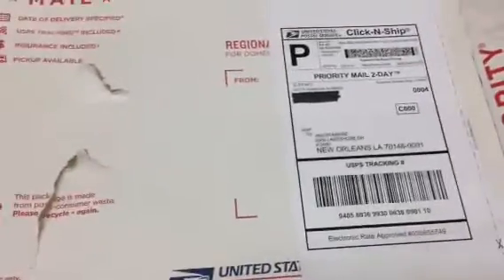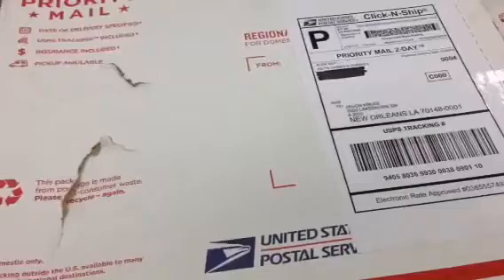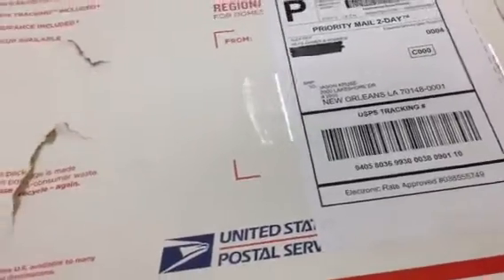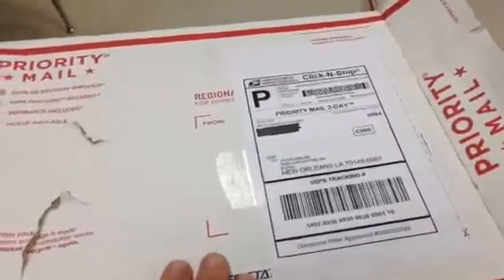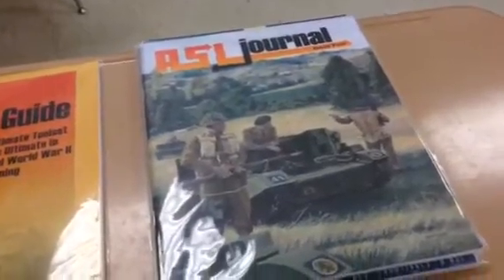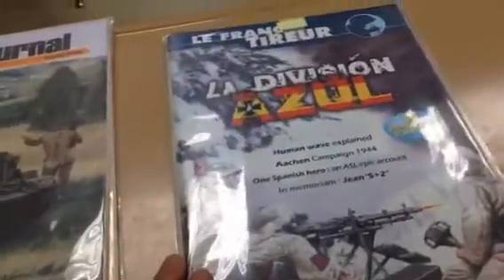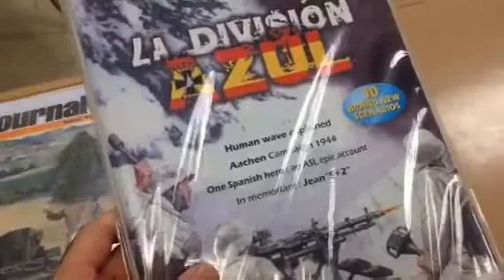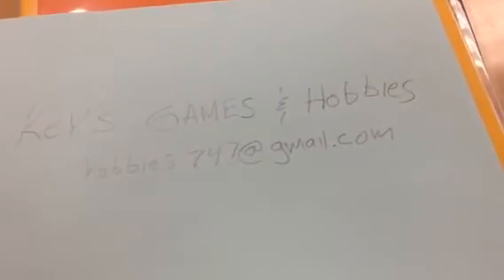Goodies!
Found a new dealer for my habit!